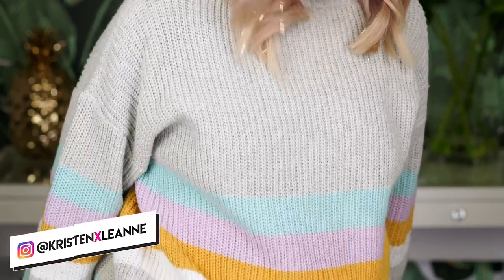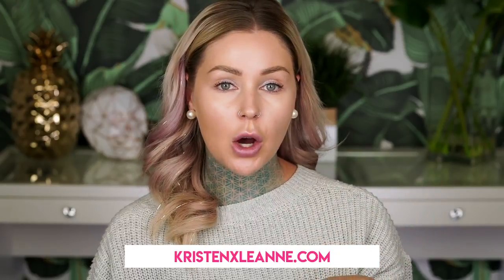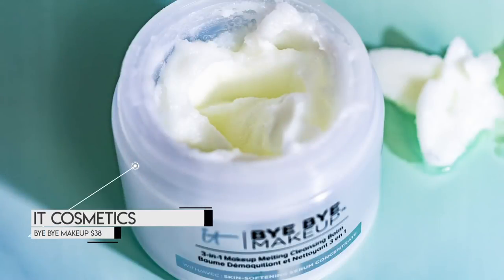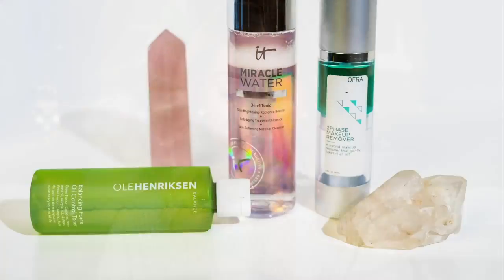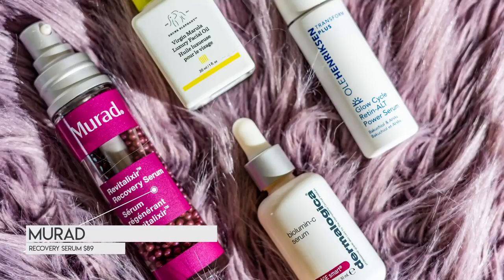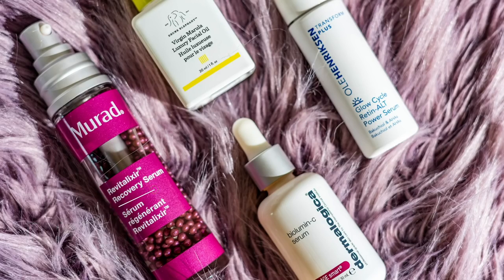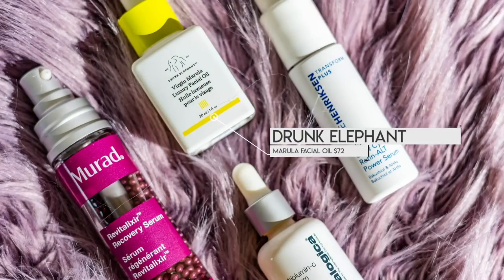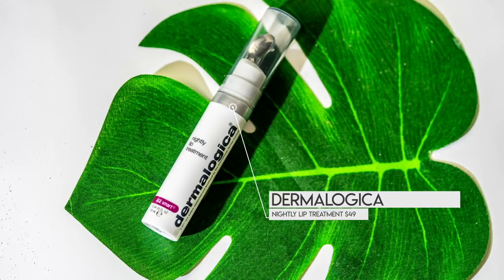Cruelty-Free Skincare I'm Loving | Kristen Leanne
My current favorite cruelty-free skincare products! Even more of my fav skincare items